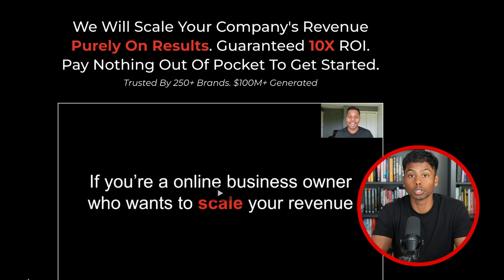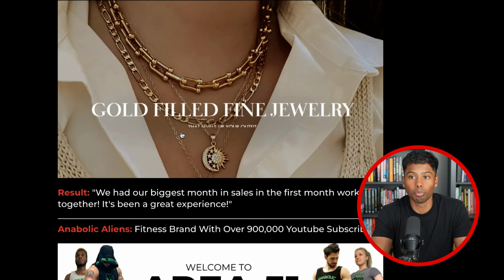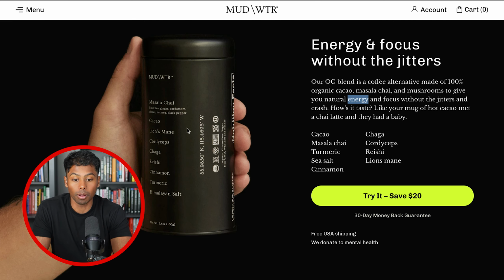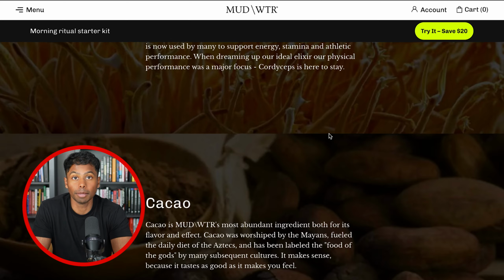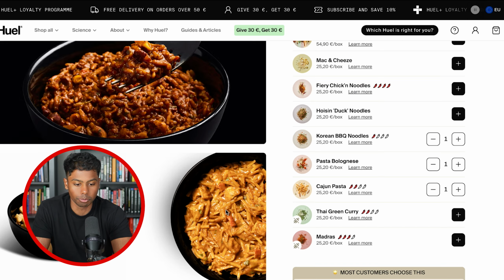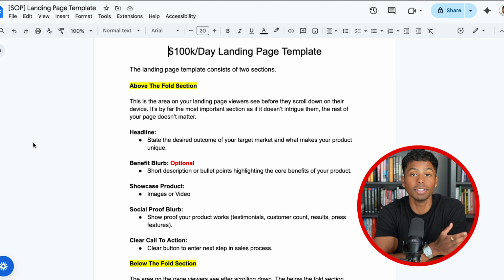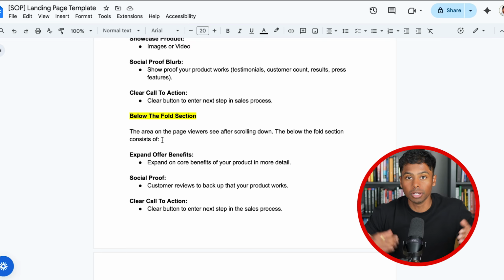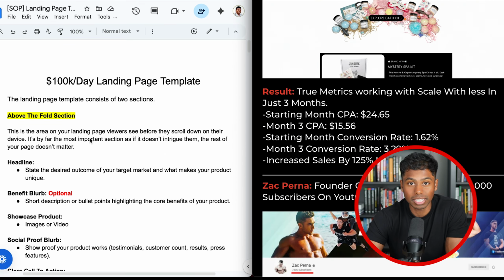My Simple $100k/Day Landing Page Template (Steal This)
Want to scale your ads? Apply to partner with us

In this video I share my stupid simple landing page framework I use to scale Meta ads past $100k/day in sales profitably.